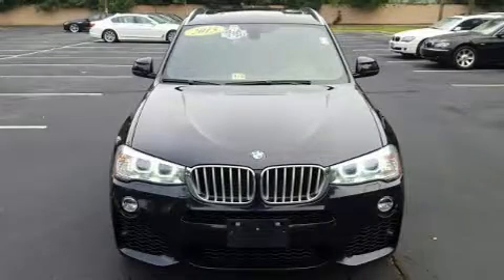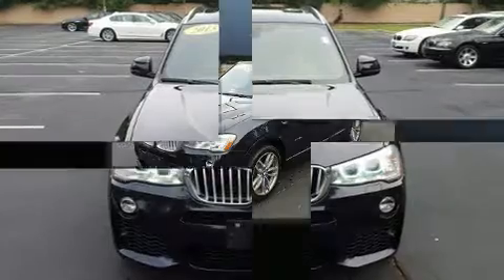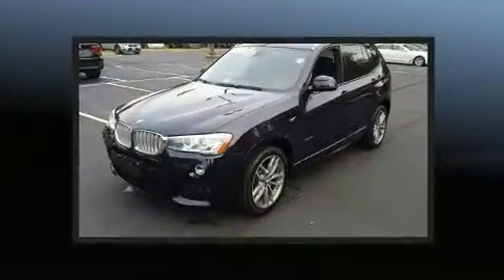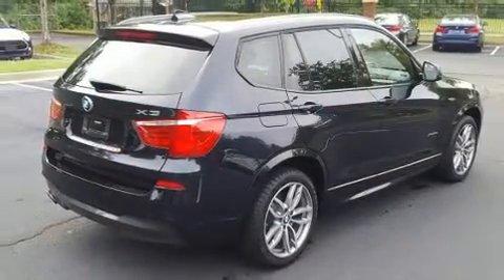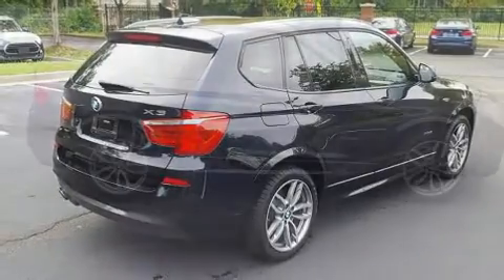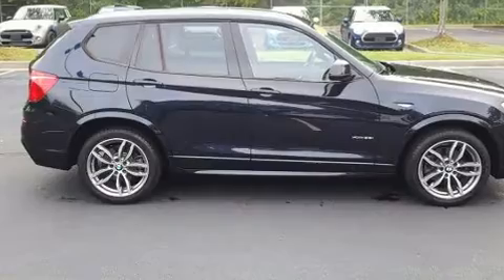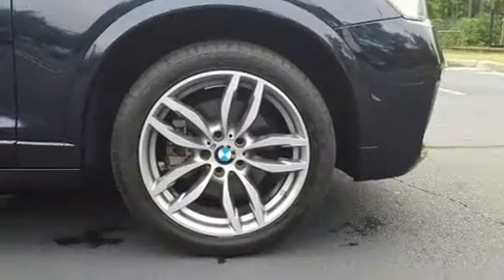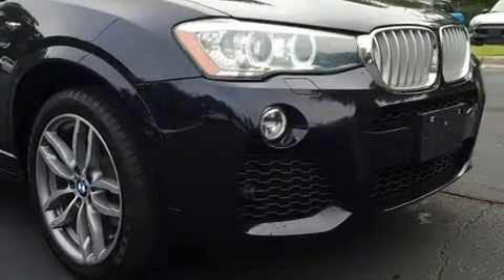2015 BMW X3 xDrive28i in Richmond, VA 23294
Richmond BMW
8710 Broad St.

Treat yourself to a test drive in the 2015 BMW X3. A turbocharger further enhances performance, while also preserving fuel economy. BMW prioritized fit and finish as evidenced by: power front seats, a leather steering wheel, turn signal indicator mirrors, a power liftgate, a roof rack, rear wipers, and seat memory. BMW ensures the safety and security of its passengers with equipment such as: dual front impact airbags with occupant sensing airbag, front side impact airbags, traction control, brake assist, anti-whiplash front head restraints, a security system, an emergency communication system, and 4 wheel disc brakes with ABS. Sophisticated all wheel drive technology maintains a firm grip on the road. We know that you have high expectations, and we enjoy the challenge of meeting and exceeding them! Please don't hesitate to give us a call.